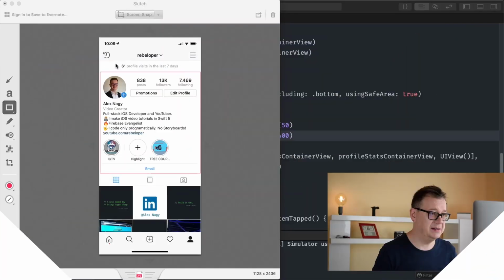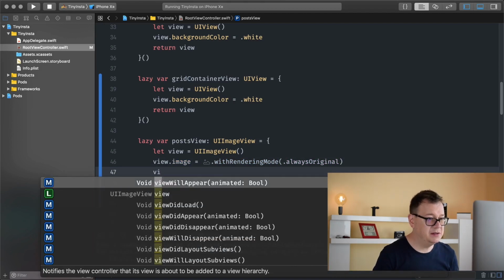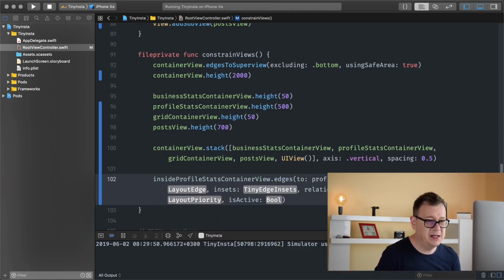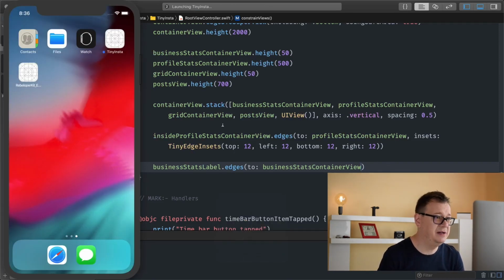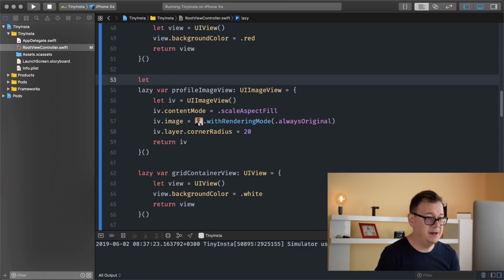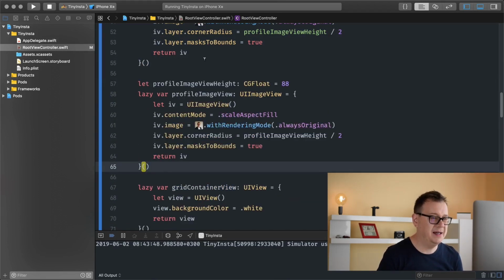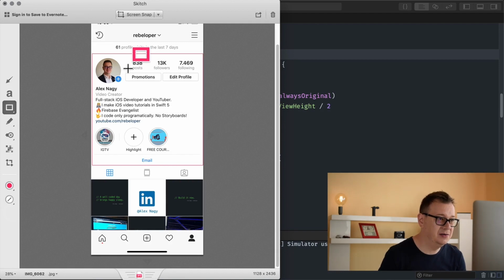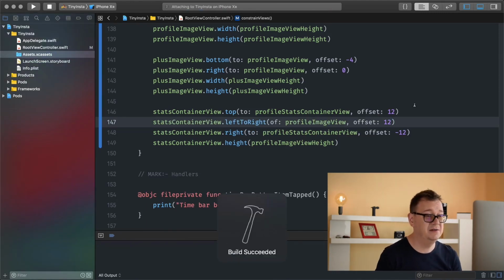Tiny Constraints | Build Instagram Profile (part 2) | Swift 5, iOS 12, Xcode 10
Learn and master AutoLayout with TinyConstraints in Swift 5!

TinyConstraints is the syntactic sugar that makes Auto Layout sweeter for human use. In this epic tutorial series I'll dive deep into teaching you TinyConstraints.

In this episode I will start building out a hands on example with TinyConstraints. We are going to build out the Instagram Profile page from scratch.

→ Useful Links →